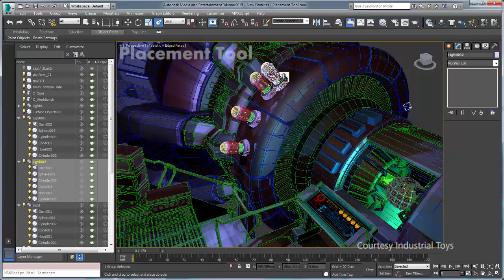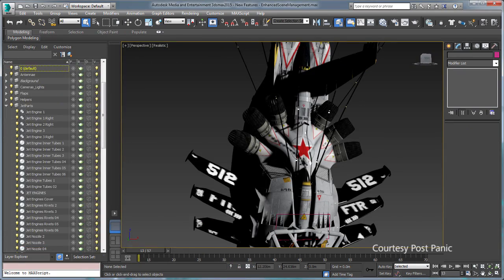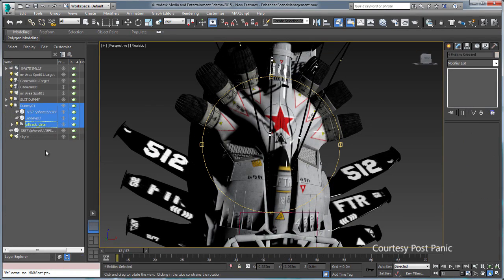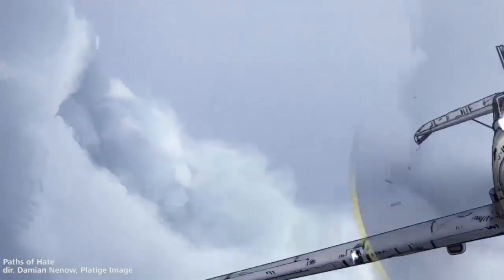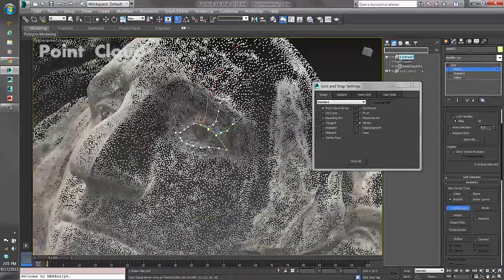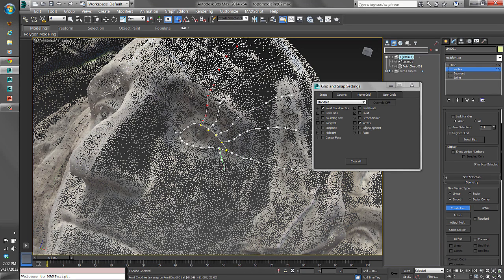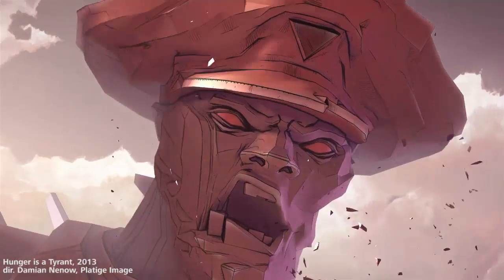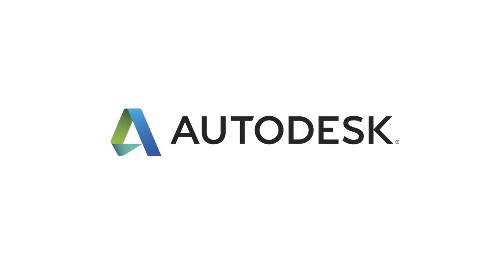3ds Max 2015: Tools for Ninjas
Want to know more about 3ds Max 2015?
Learn from Platige Image why 3ds Max is the tool for ninjas. 3ds Max provides them the flexibility to have small teams take on a wide range of projects.